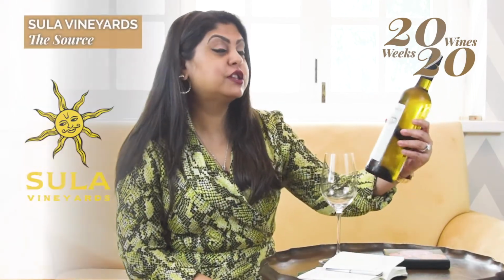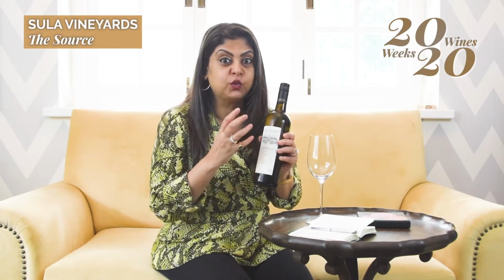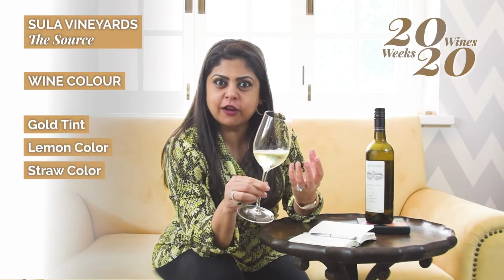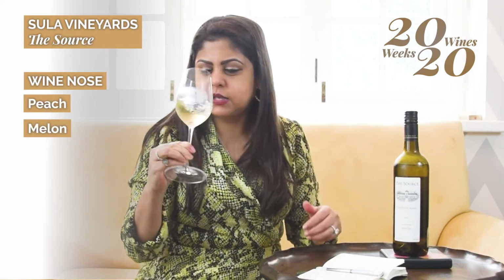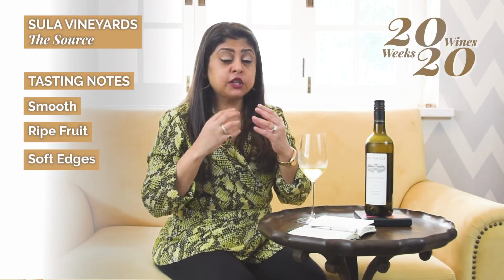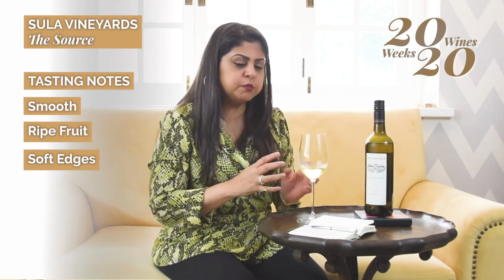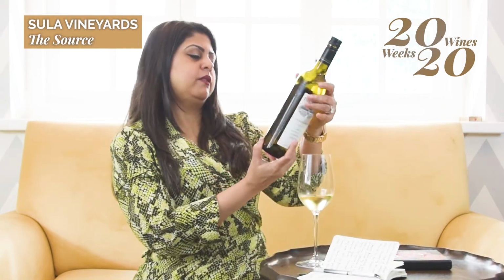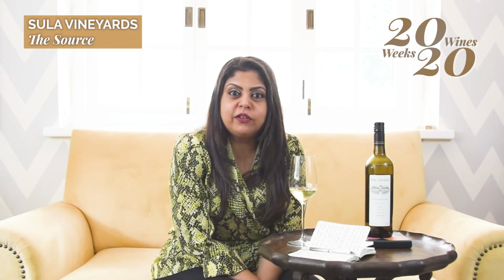20 Amazing Wines to Drink in 2020 - Ep 8|The Source Sauvignon Blanc @sulavineyardsyoutube| Sonal Holland MW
This week on 20 weeks 20 wines we are featuring The Source Sauvignon Blanc 2019 which is a premium offering from Sula Vineyards. A rich and fruity white wine with aromas of stone and tropical fruits stand out in this medium-bodied dry wine with hints of oak and spice. The wine is easy-drinking and smooth in a style that is much more likable than other Sauvignon Blanc which may sometimes have herbaceous grassy ad sometimes even leaning towards pungent characters. This wine has a really ripe and rich fruit quality and hence has much softer edges and the acidity is not too sharp.

The Source Sauvignon Blanc won the Silver Medal at the India Wine Awards 2018 and can be recognized as one among the best in the Indian Wine Industry

MRP - Rs.1150 in Maharashtra.

Sonal Holland Wine TV is your ultimate destination for wine education, wine reviews, wine stories, and world-class wine experiences.

Love our video? Hit 'LIKE' and show us your support! :)
Post your comments below and share our videos with your friends. Spread the love! :)0 wines we are featuring The Source Sauvignon Blanc 2019 which is a premium offering from Sula Vineyards. A rich and fruity white wine with aromas of stone and tropical fruits stand out in this medium-bodied dry wine with hints of oak and spice. The wine is easy-drinking and smooth in a style that is much more likable than other Sauvignon Blanc which may sometimes have herbaceous grassy ad sometimes even leaning towards pungent characters. This wine has a really ripe and rich fruit quality and hence has much softer edges and the acidity is not too sharp.